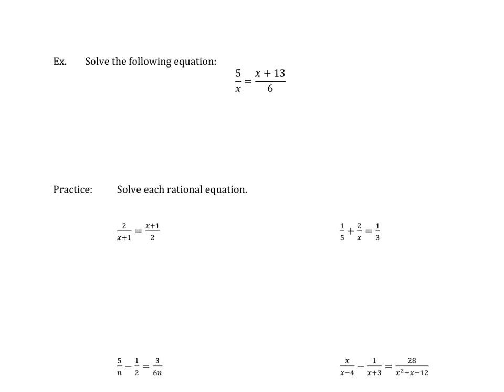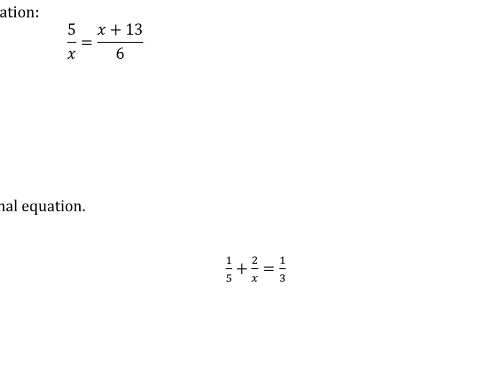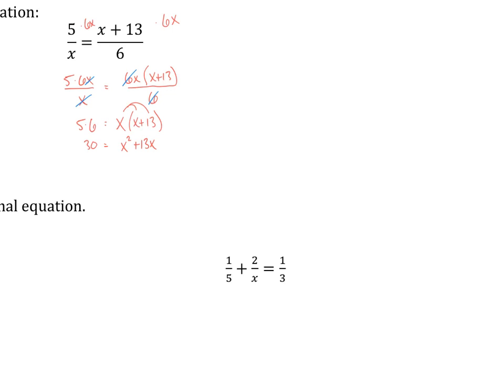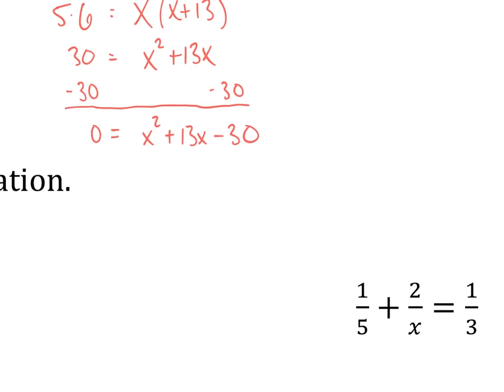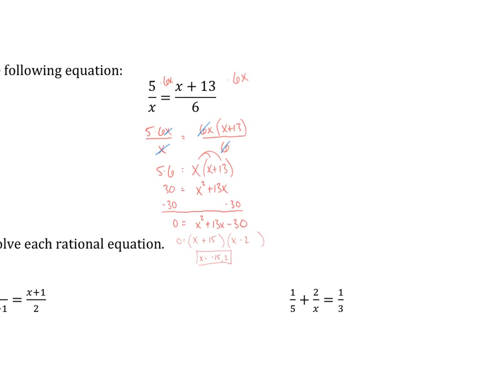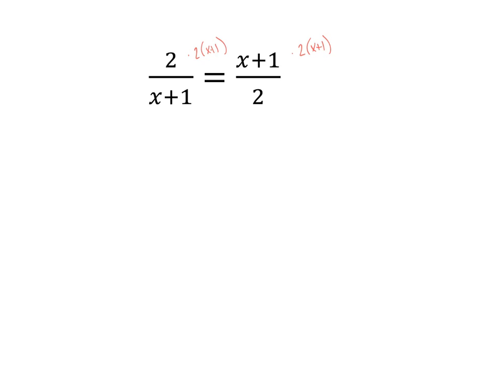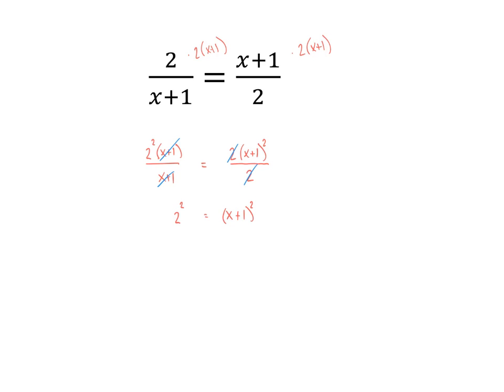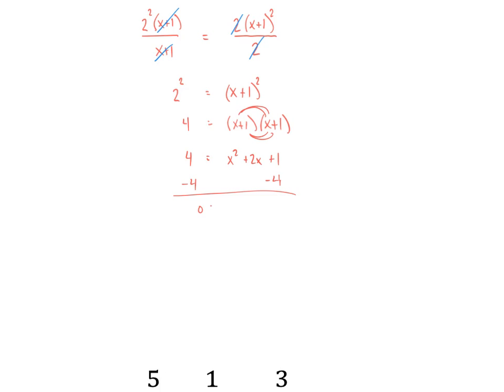Solving Rational Equations Notes